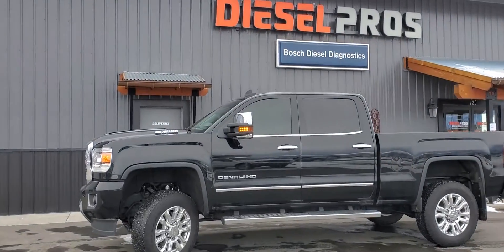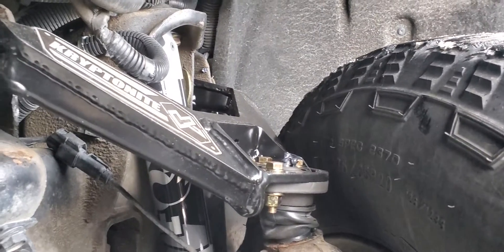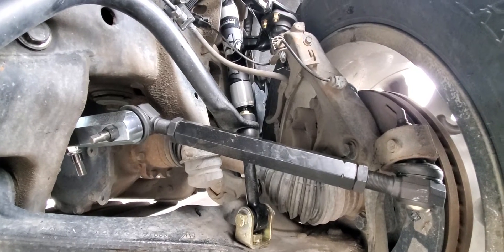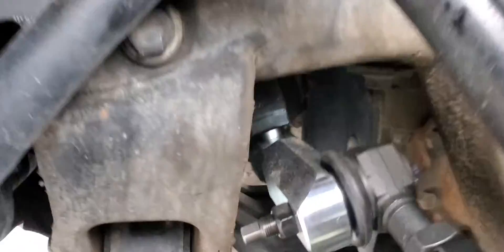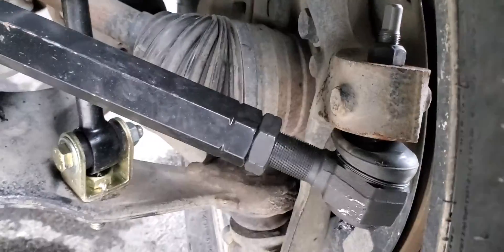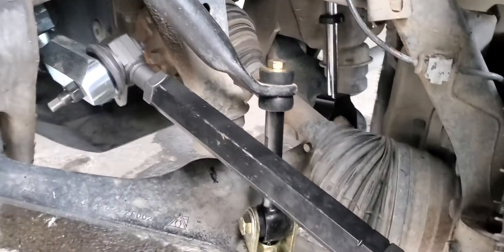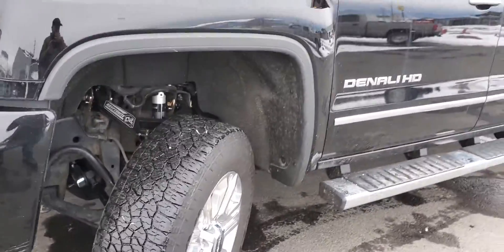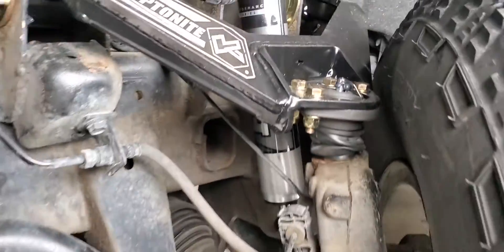Suspension Angles on a Leveled Duramax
As a follow-up to our lift vs. level video we show you the geometry difference on a leveled GM HD pickup.